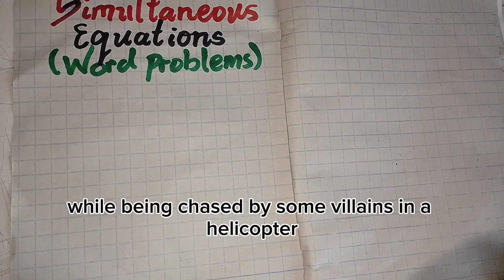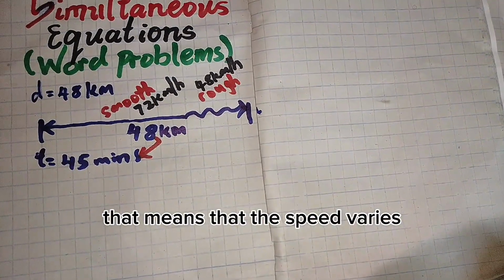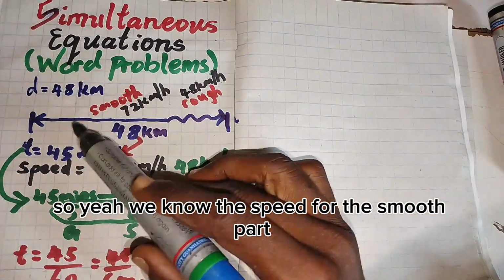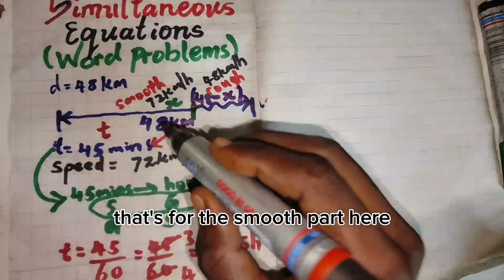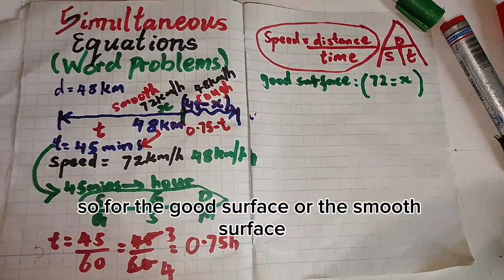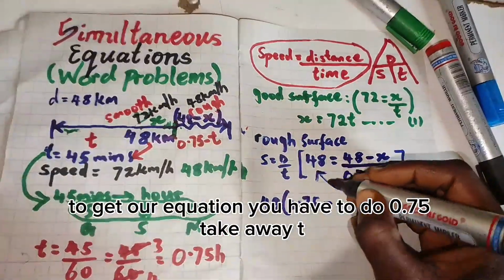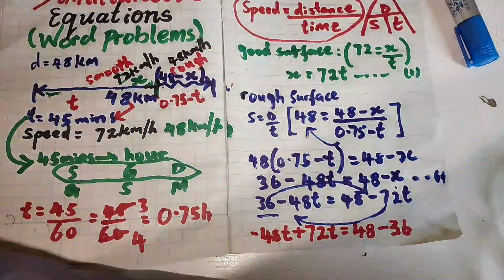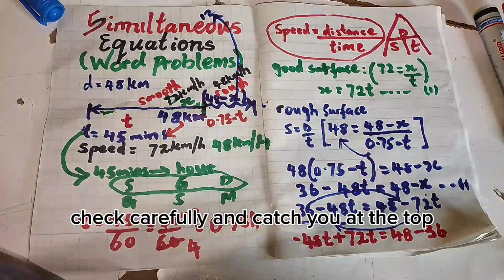Word problems on simultaneous equations (Shettima Tutors superheroes)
how to solve Word problems on simultaneous equations (Shettima Tutors superheroes)